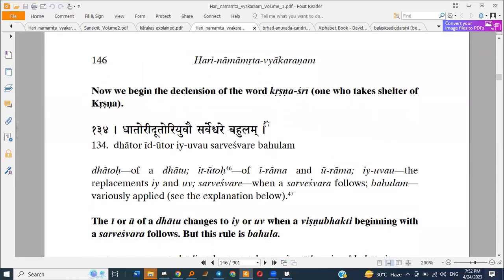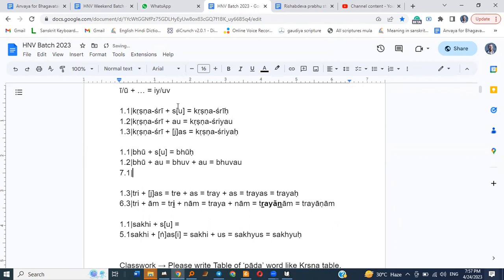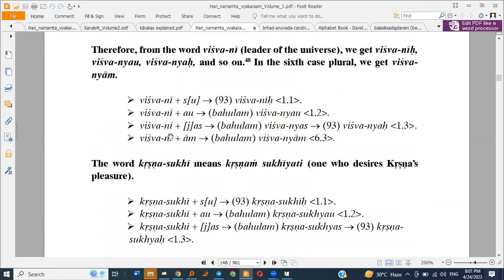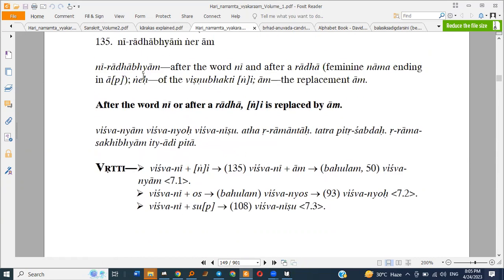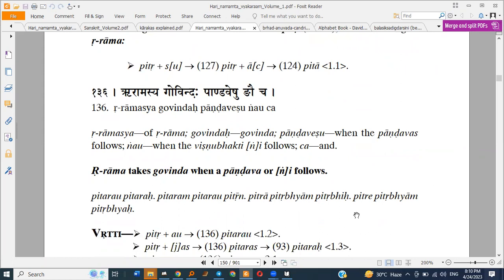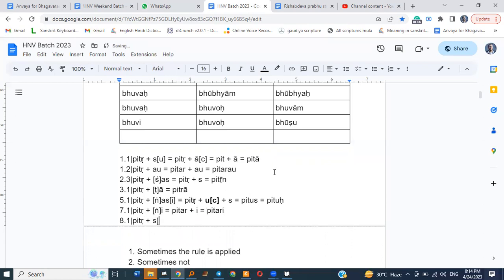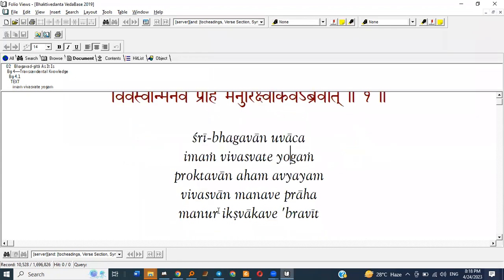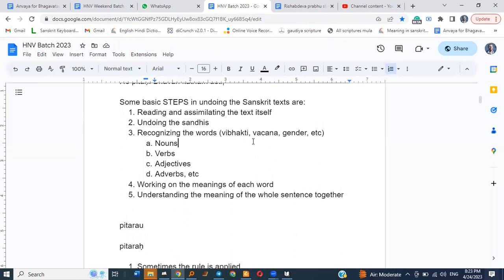Sanskrit Class 23 | HNV | Jiva Goswami